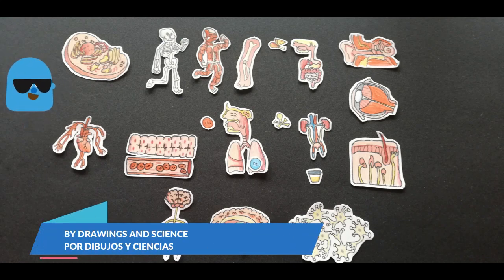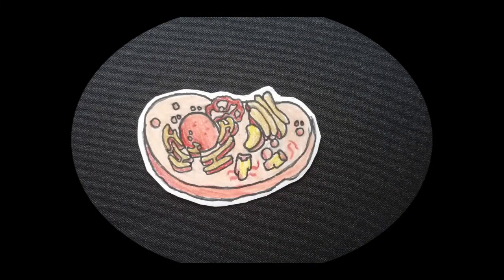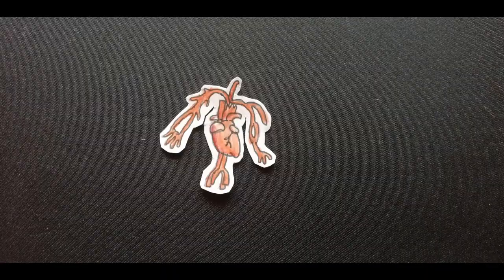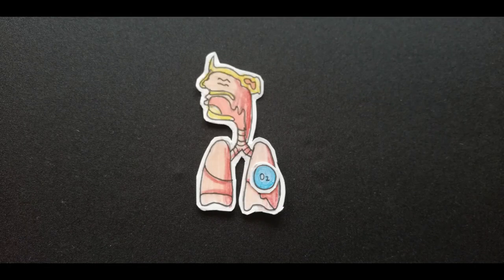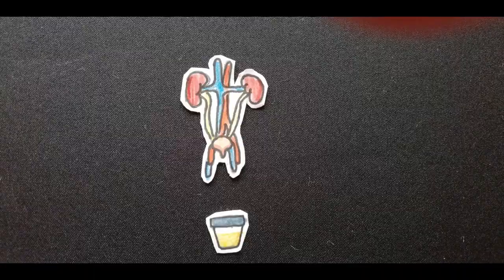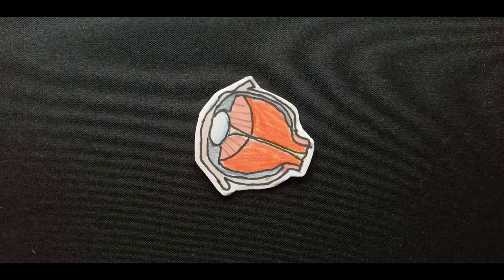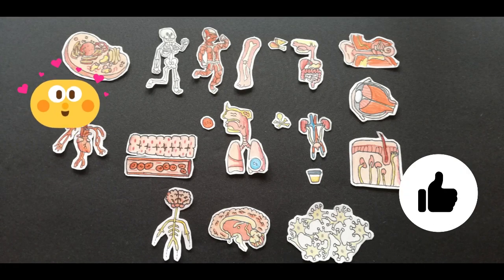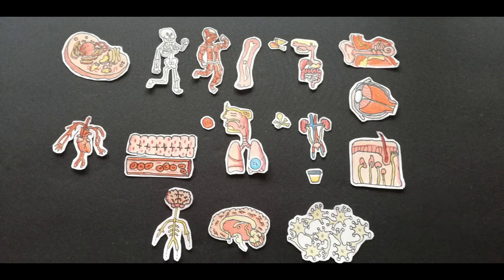The Human Body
Learn about the human body with this short video.